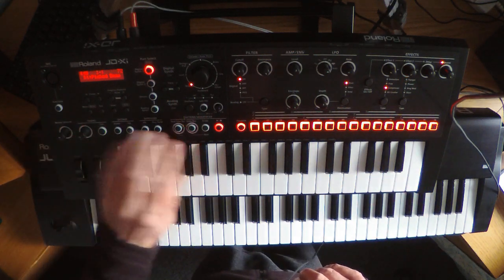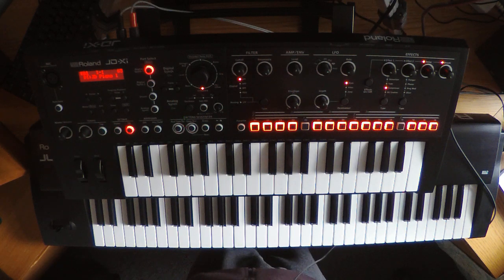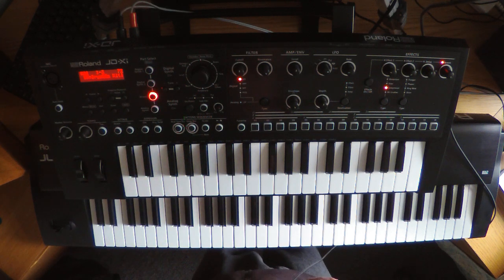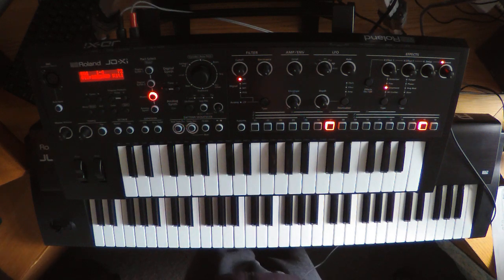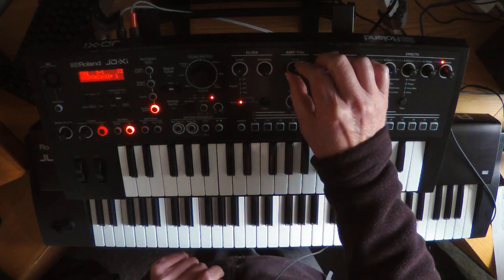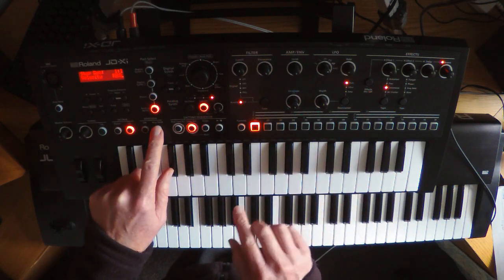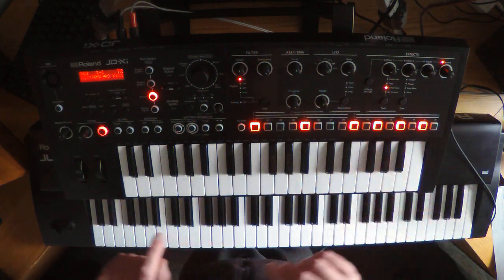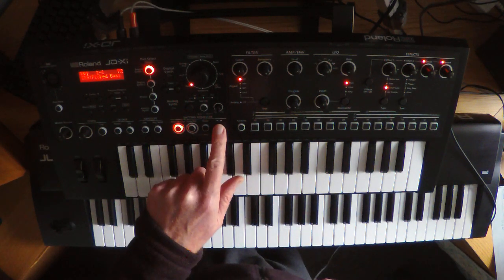Enola Gay JD-Xi tutorial - part one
Hi folks, here is part one of a two part tutorial showing you how I created the backing tracks for my cover version of OMD's Enola Gay using my Roland JD-Xi.

Some extra information to go along with this tutorial...
Tempo 72 BPM  Scale setting: 1/32

Sequence 1
Drum 018: 808&909 Kit 1
Perc 3: 1, 3, 9, 11 (first and second 16 notes of the sequence pattern)
SD1: 5, 13 (first and second 16 notes of the sequence pattern)
SD4: 7, 15 (reduce the level) (first and second 16 notes of the sequence pattern)
Perc5: 9, 10, 11, 12, 13, 14, 15, 16 (second 16 notes of the sequence pattern)

Save with SHIFT + WRITE press ENTER use PROGRAM PATTERN VALUE +/- to select a memory eg E01 and press ENTER AGAIN
Note: see manual if you want to name the sequence

Then continue on to...
Sequence 2
Analogue 032: Celoclip 1 (+3 octaves - Two Osc - Reduce cut-off - only reverb)
Notes: F,D,F,E,F,D,F,E,F,D,F,E,F,D,G,E
Record with the Step Rec

THEN CHANGE THE SEQUENCE FROM ONE MEASURE TO FOUR MEASURES - WITH COPYING!
Drum 018: 808&909 Kit 1 (same as sequence 1)
Additional Drums on last 16 notes of Sequence 4 (number 8 light will be lit)
BD2: 1,5,9,11,13,15
SD3: 1,5,9,11,13,14,15,16

Digital 1 159: Picked Bass
Play the following notes and in the pattern described...
F (Dah da da da da da da Dah da da da da da da)
D (Dah da da da da da da Dah da da da da da da)
Bb (Dah da da da da da da Dah da da da da da da)
C (Dah da da da da da da Dah Dah da da da da)
Record with the Real Time Rec

Save with SHIFT + WRITE press ENTER use PROGRAM PATTERN VALUE +/- to select a memory eg E02 and press ENTER AGAIN